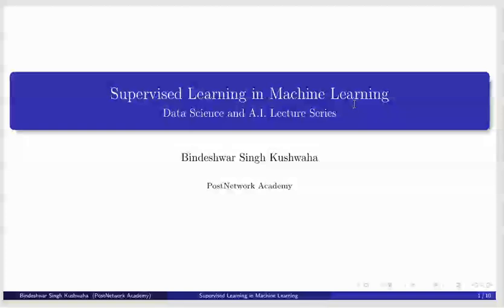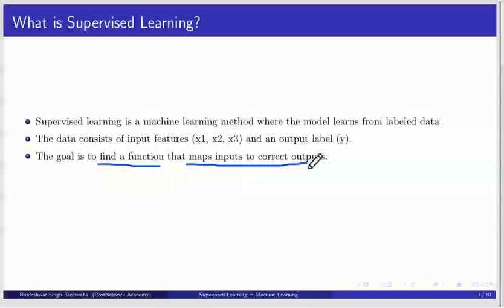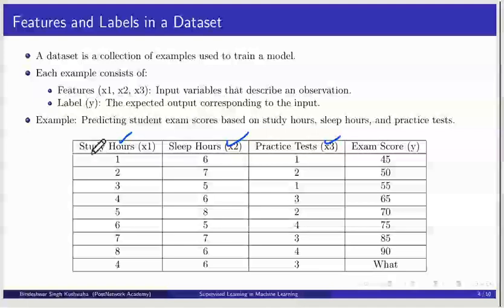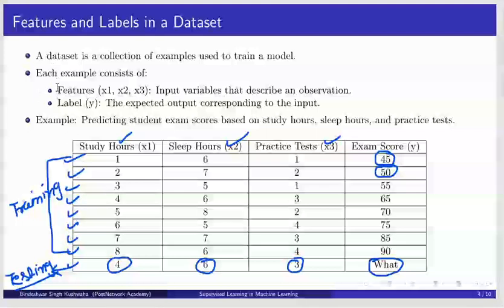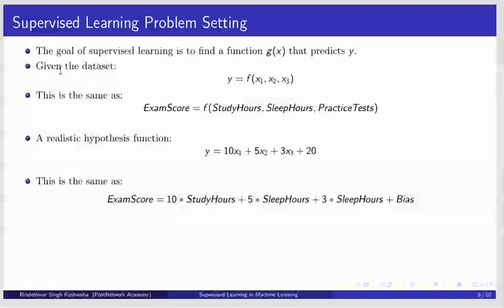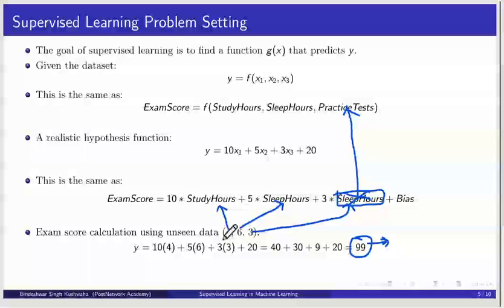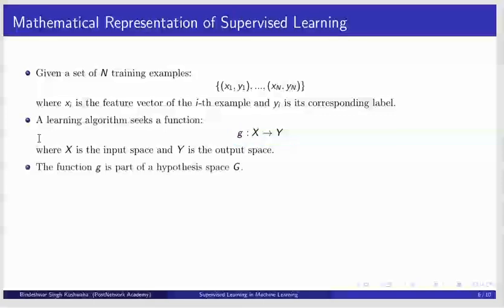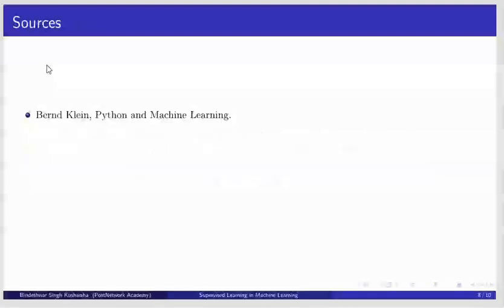Supervised Learning in Machine Learning | Video #2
Supervised Learning in Machine Learning | Data Science and A.I. Lecture Series

Welcome to PostNetwork Academy! In this video, we dive deep into Supervised Learning, one of the fundamental techniques in Machine Learning and Artificial Intelligence.

🔹 Topics Covered:
✔️ Introduction to Supervised Learning
✔️ Features and Labels in a Dataset
✔️ Supervised Learning Problem Setting
✔️ Mathematical Representation
✔️ Real-World Applications

This lecture is designed for beginners and includes clear explanations, real-world examples, and mathematical insights.

📚 References:
- Python and Machine Learning – Bernd Klein
- Introduction to Machine Learning – Eric Eaton
- Introduction to Machine Learning with Python – Andreas Müller & Sarah Guido
- Machine Learning Algorithms – Giuseppe Bonaccorso
- Uppsala University – Supervised Machine Learning Lecture Notes